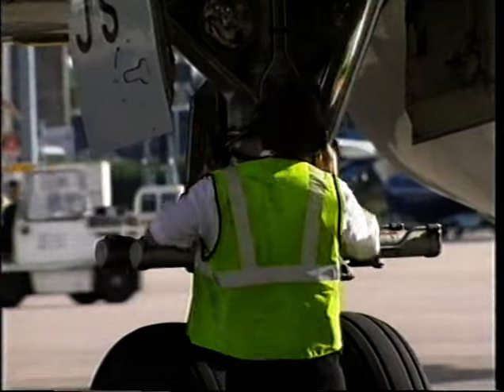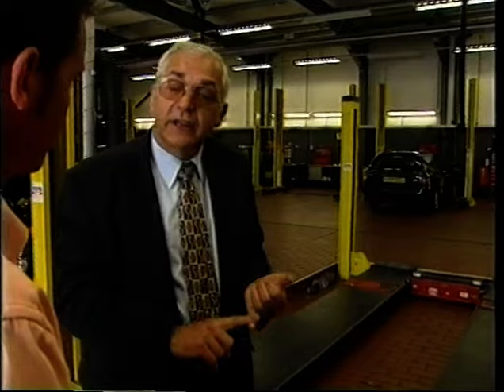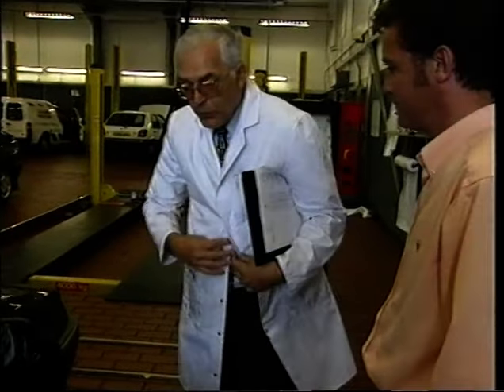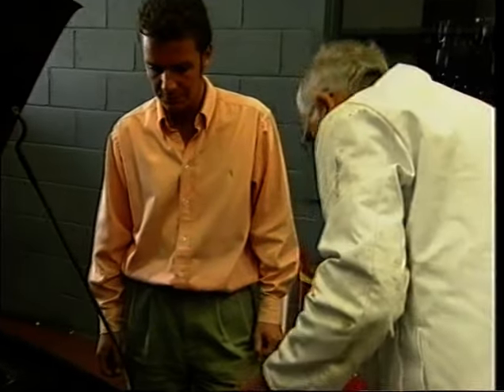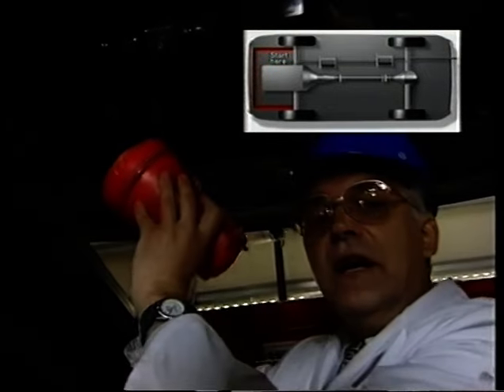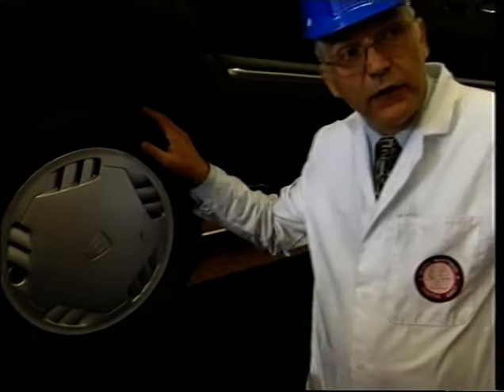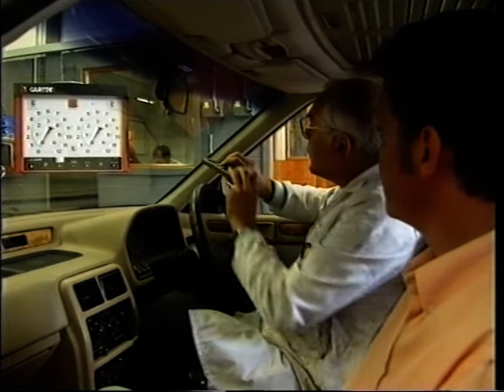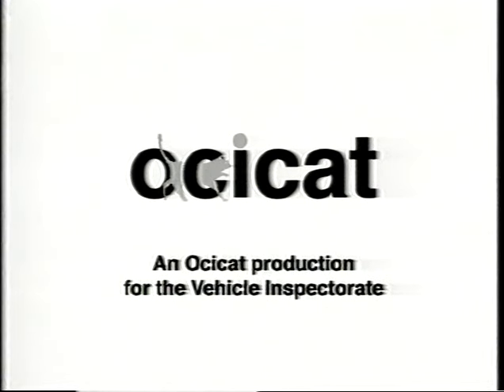MOT Matters - Don't Miss It - Guide To The M.O.T. Test Inspection Routine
The MOT Matters Video Series was sent to MOT Test Centres by the Vehicle Inspectorate and were intended to run alongside their written guidance.

You should always check the latest M.O.T. guidance before submitting your own vehicle for a test, but these videos do give a good idea of what to look for on your own your own vehicle and are great historical content.